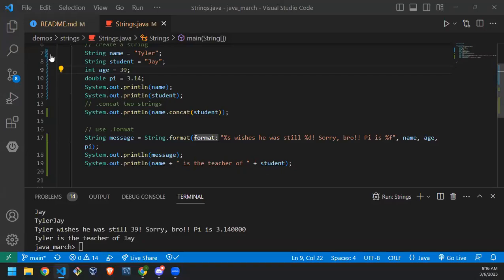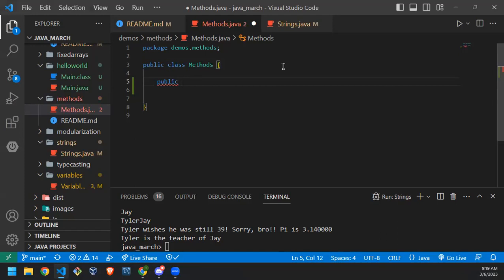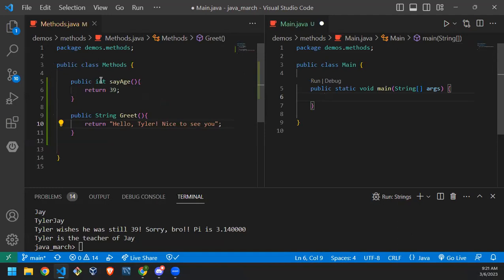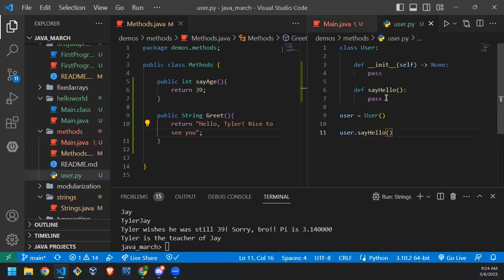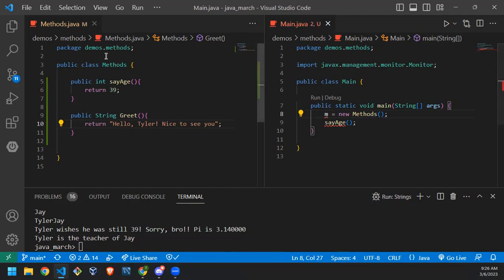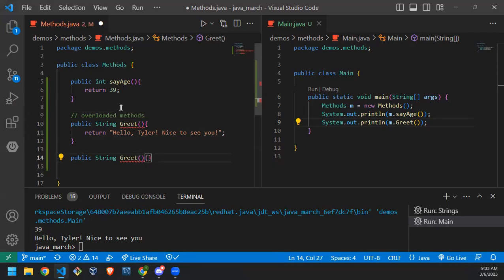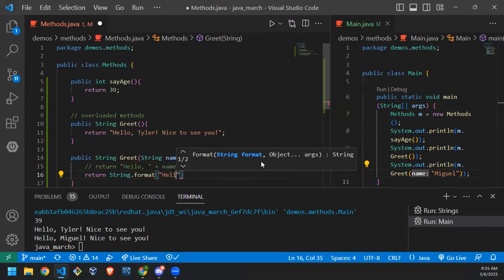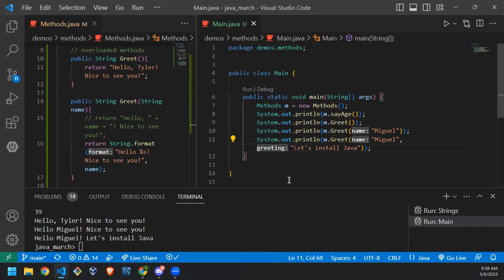mar_java_06